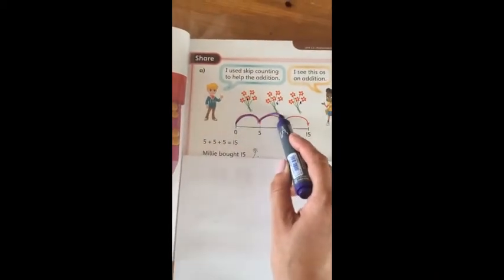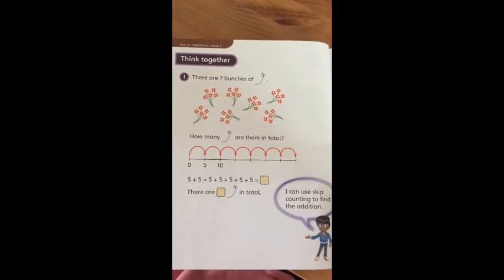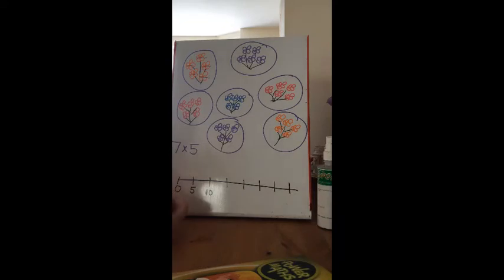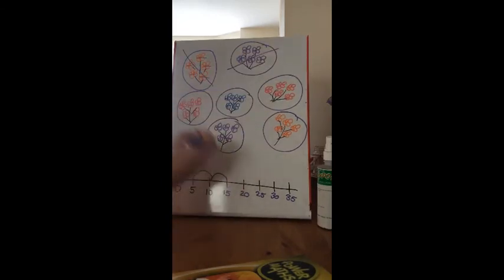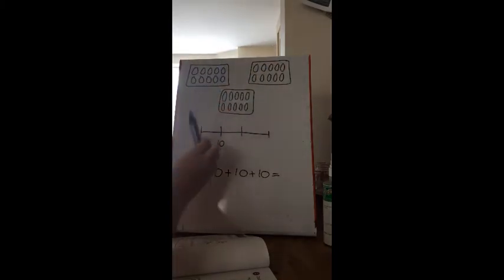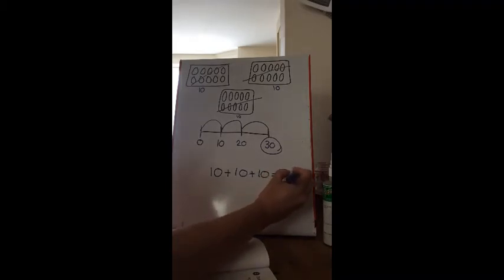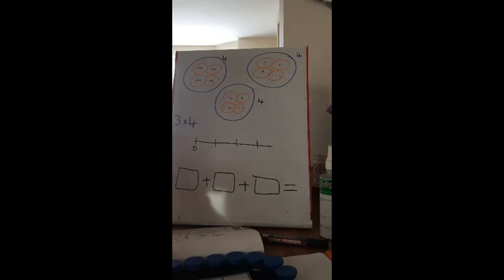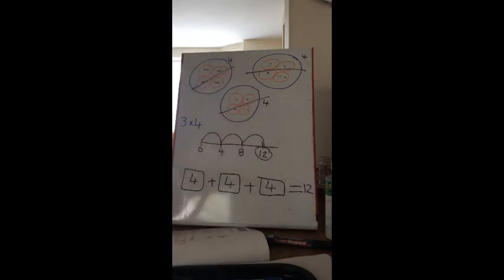Tuesday 9th June - Year 1 Power Maths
Today we look at adding equal groups - in your books that is page 12, 13 and 14.